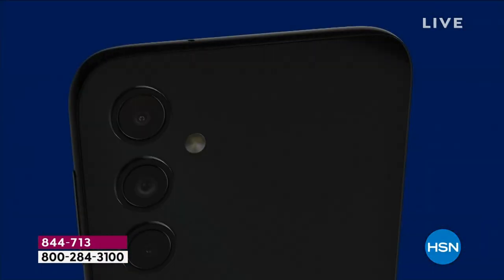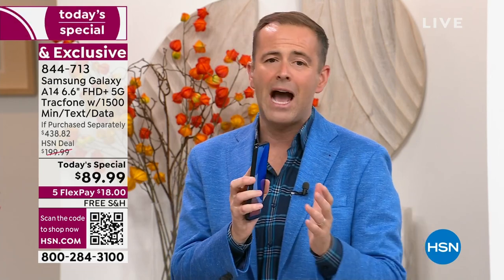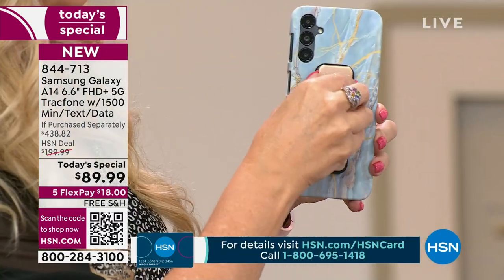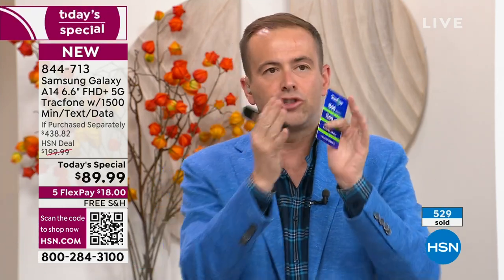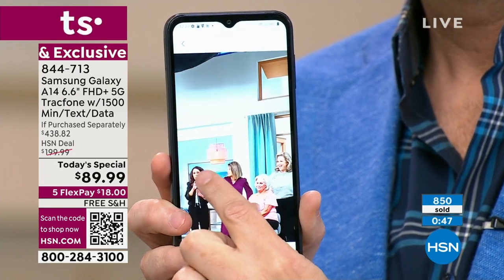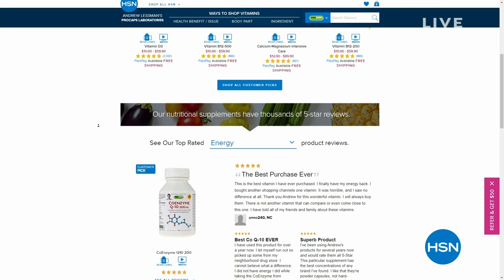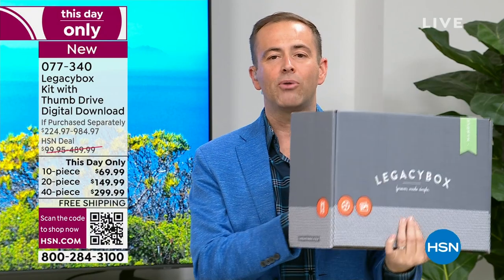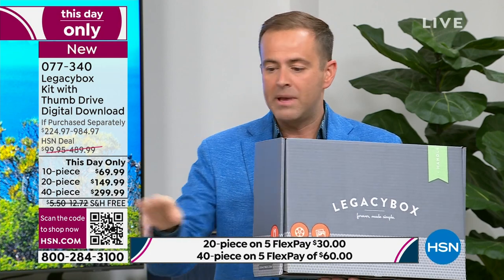HSN | Electronic Connection - Samsung 08.28.2023 - 12 AM